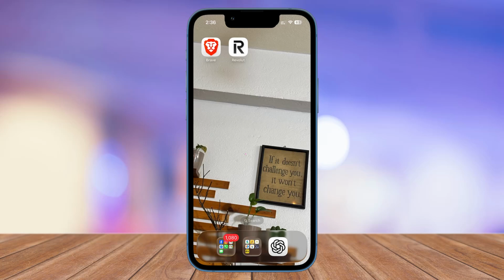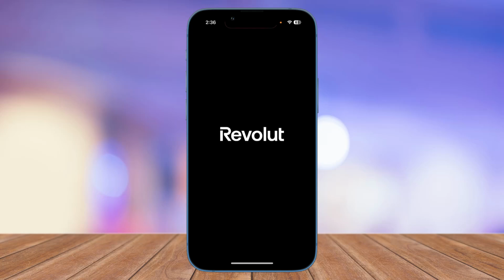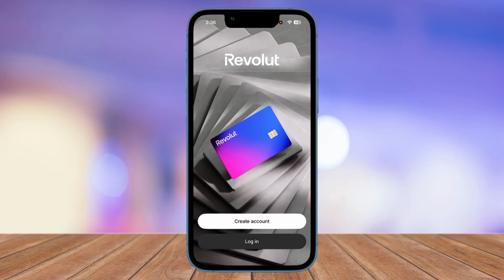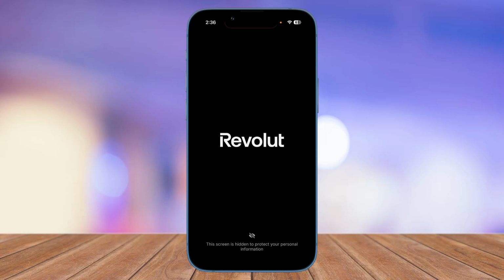How To Buy and Sell Crypto On Revolut (Step-By-Step Guide)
Learn how to buy and sell crypto on Revolut easily with this step-by-step guide.